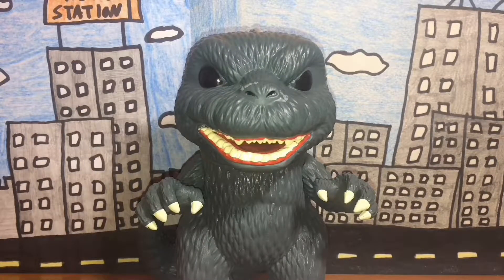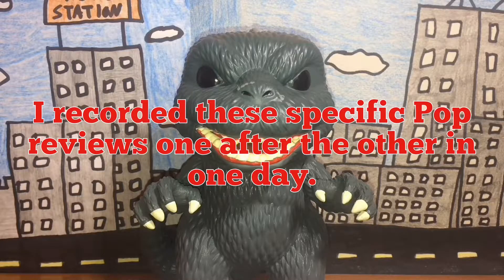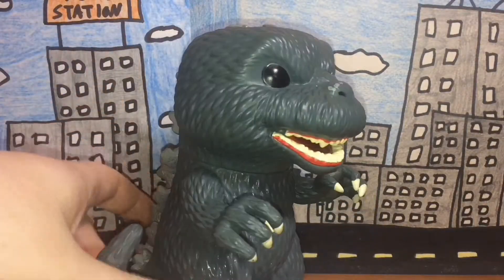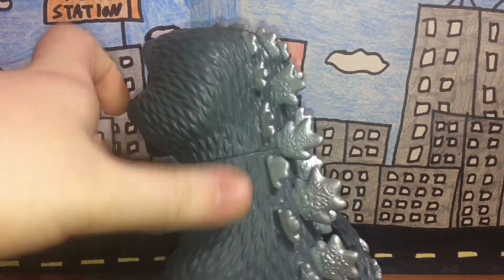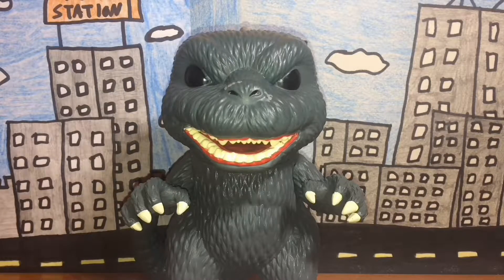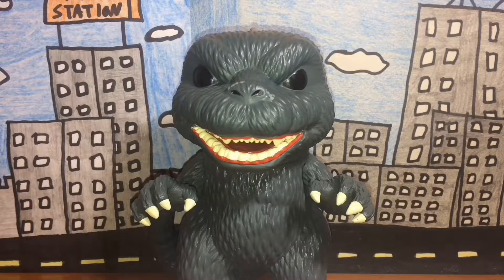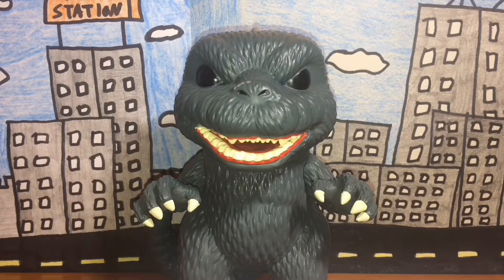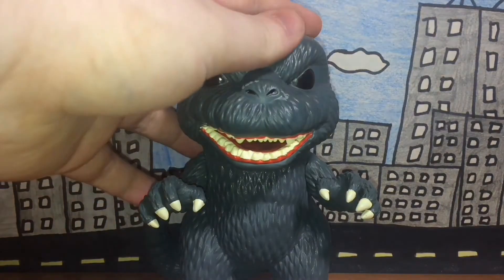Funko Pop Godzilla Figure Review